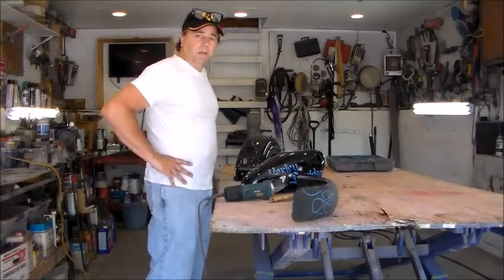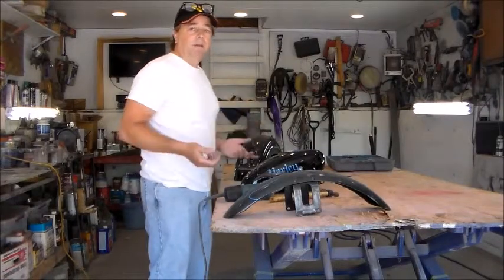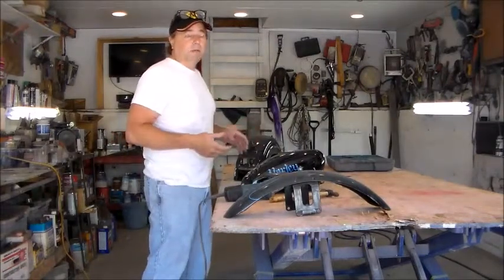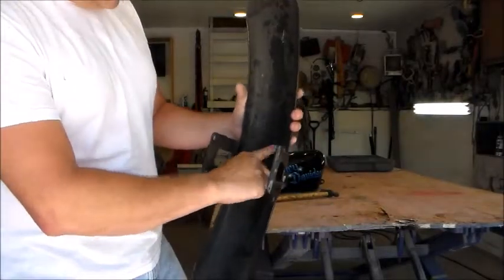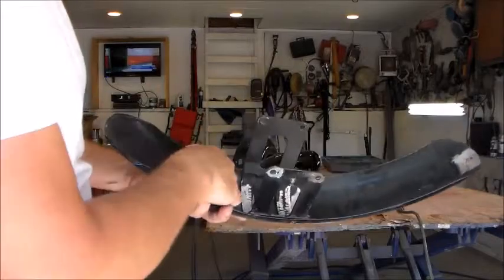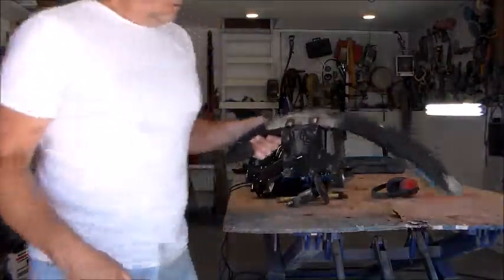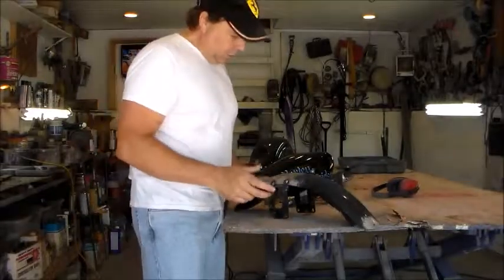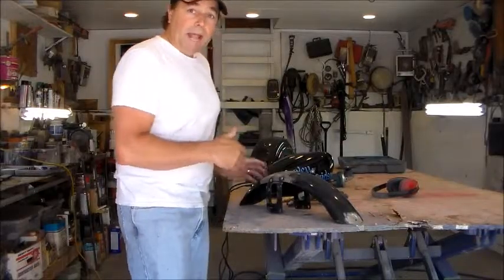How To Paint Your Motorcycle Tank & Fenders Step By Step Part#1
How to paint your motorcycle tank and fenders step by step series Part #1

This video shows shaving fender rivets and welding bracket to the front fender.
See following videos for a complete tutorial on painting your bike start to finish.
Comment and ask questions.
Troy Kane